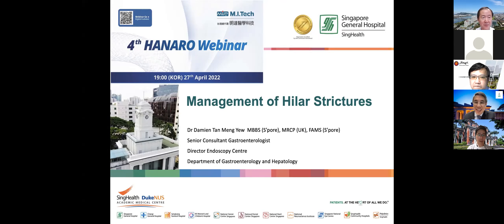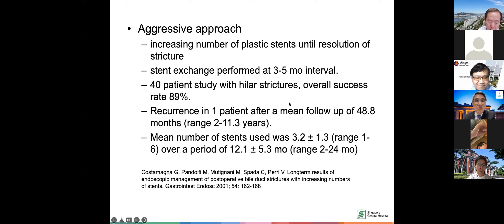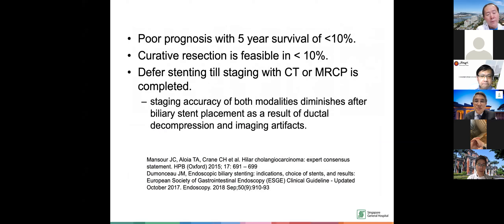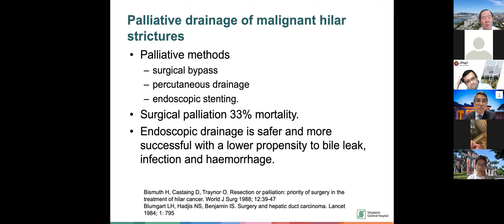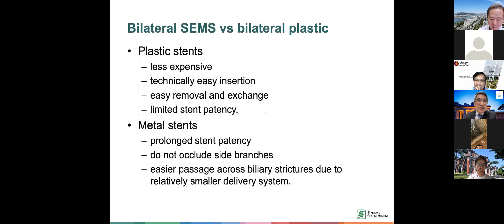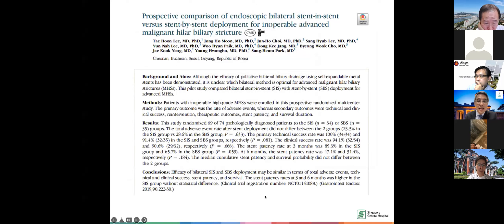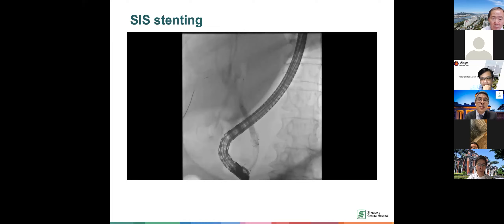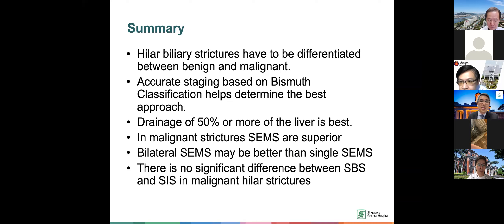Management of Hilar strictures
4th HANARO Webinar Singapore General Hospital, Prof. Damien Tan Meng Yew